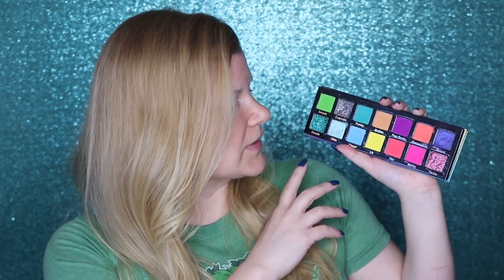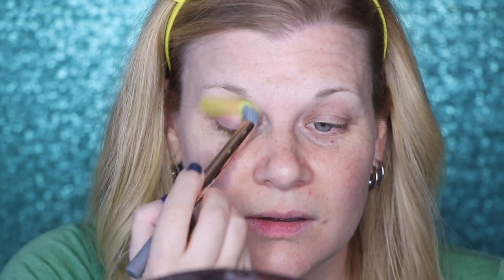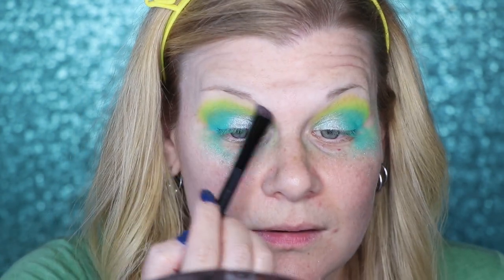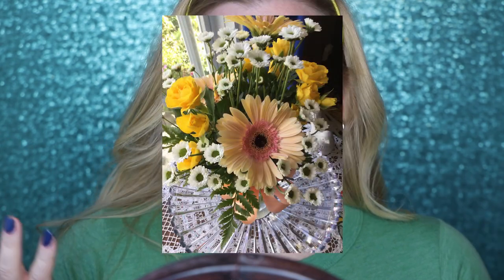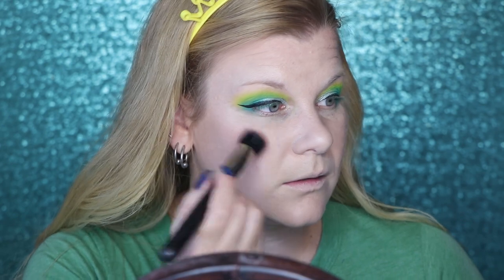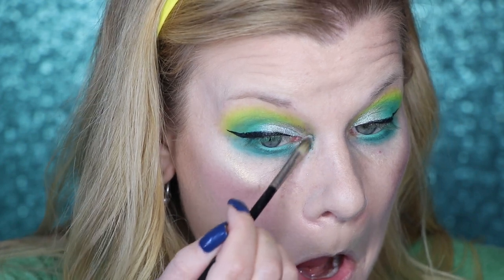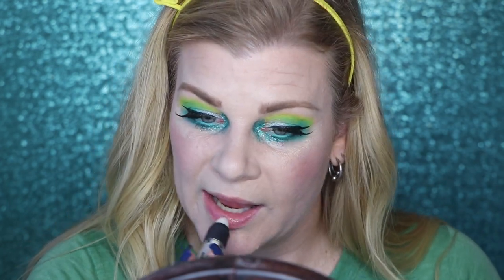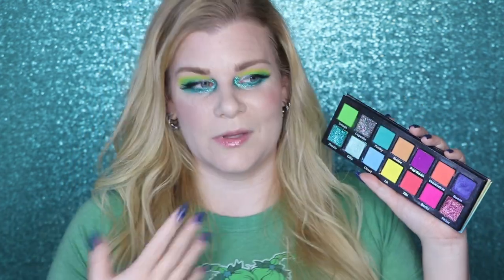Social Isolation GRWM #27 - Pinky Rose Bright Lights Palette | Makeup Your Mind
And here we are, week 27! Playing around with the Pinky Rose Bright Lights palette this week!

PRODUCTS USED:
- Urban Decay Primer Potion in Original*
- Pinky Rose Bright Lights ( Lit, Smash, Glitz, Punky, Dazzle)
- Wet n Wild eyeshadow in Brule
- NYX Off Tropic Pro Liner in So Fresh
- Physicians Formula Eye Booster in Ultra Black
- Milk Makeup Kush Mascara
- SocialEyes false lashes in Lady*
- INGLOT Beautifier Tinted Cream in 103*
- Too Faced Milk Chocolate Soleil Bronzer*
- Tarte Amazonian Clay Blush in Paaarty
- Anastasia Beverly Hills Glow Kit in Aurora (Helia)
- Benefit Precisely, My Brow Pencil in Shade 2*
- Benefit Gimme Brow in Shade 2*
- Bite Beauty Yaysayer Plumping Lip Gloss in Sugar Drizzle*

ON ME:
Shirt: Purchased from some random web site about 15 years ago.
Nails: OPI - Duomo Days, Isola Nights

SHOPPING ONLINE?